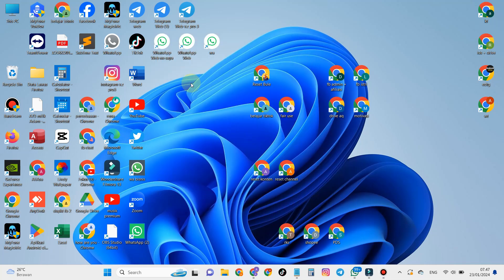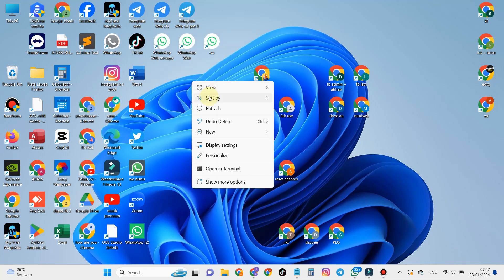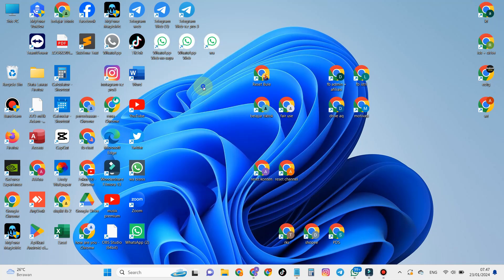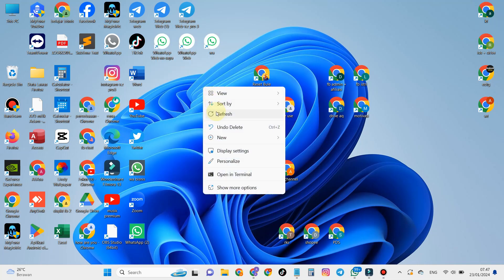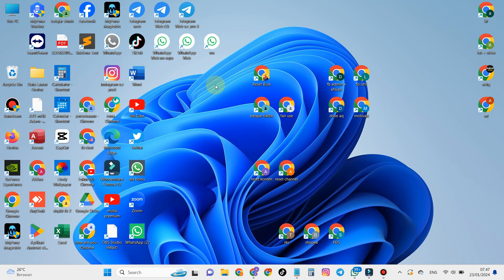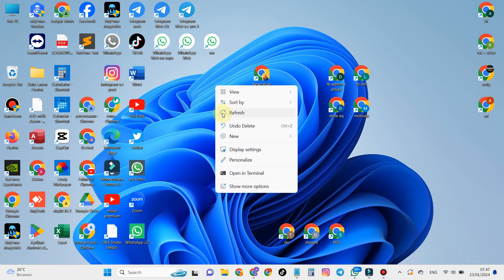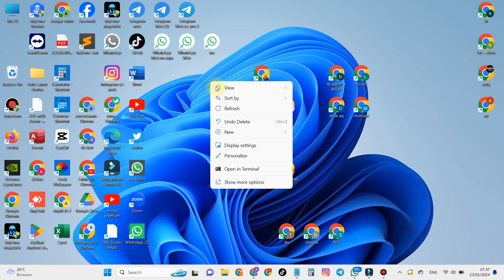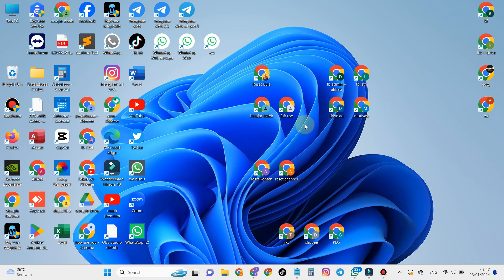How to Enable WhatsApp Desktop Notifications On Windows 11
In this video I will share with you, How to Enable WhatsApp Desktop Notifications On Windows 11, follow the steps in this video to find out.